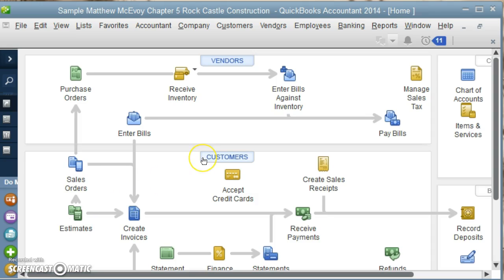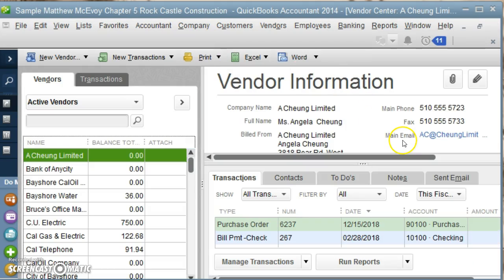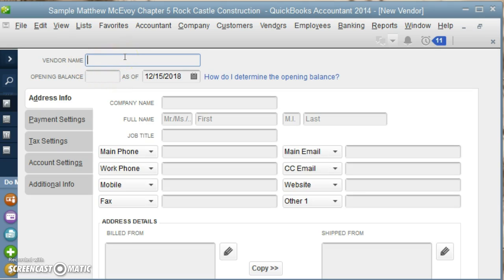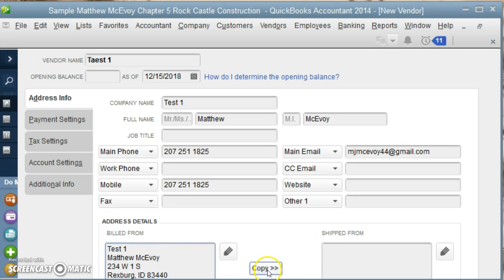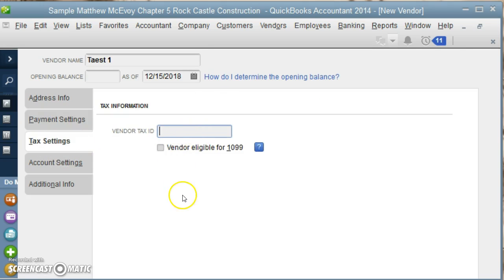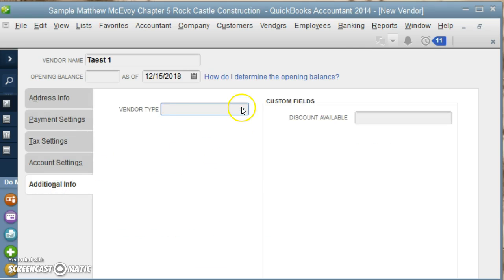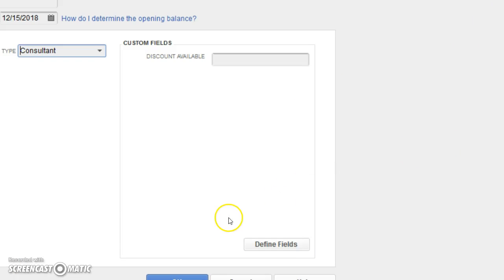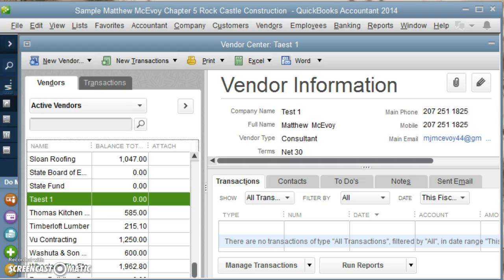How to Use QuickBooks - How To Add New Vendor